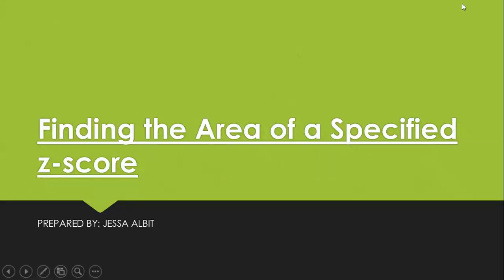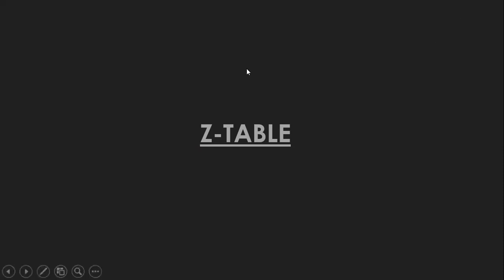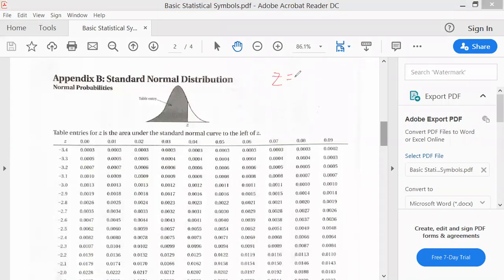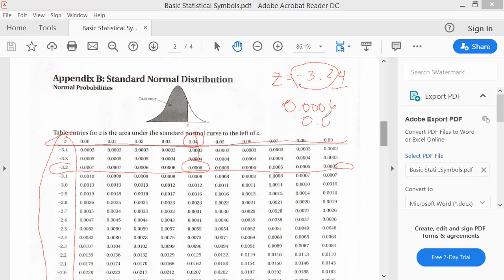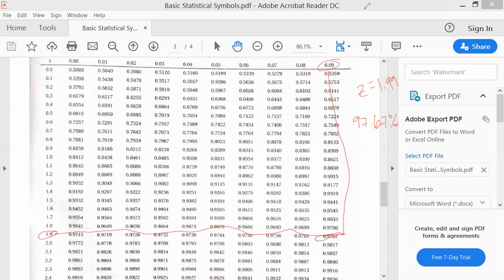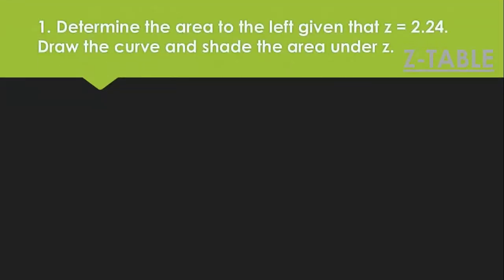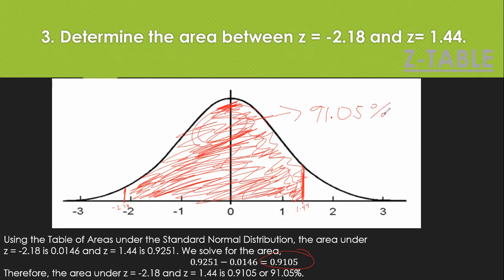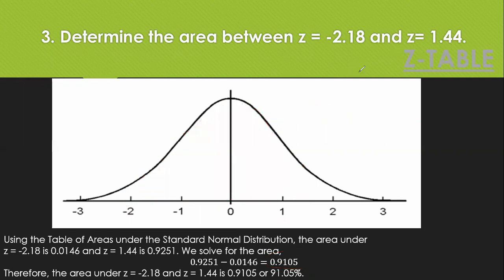Finding the area of a specified z score